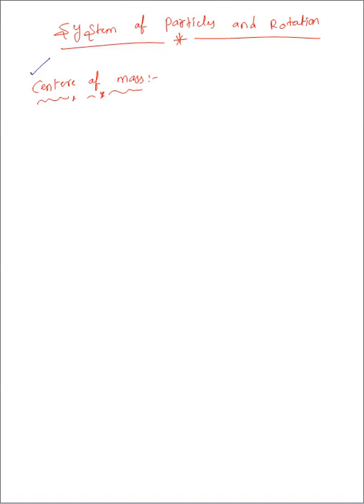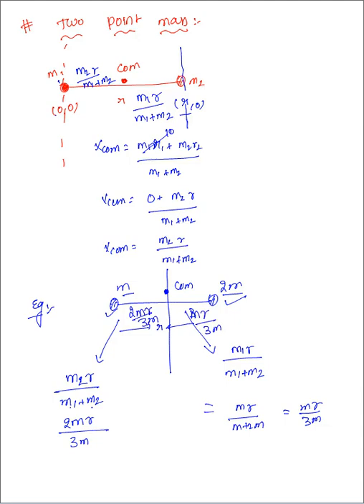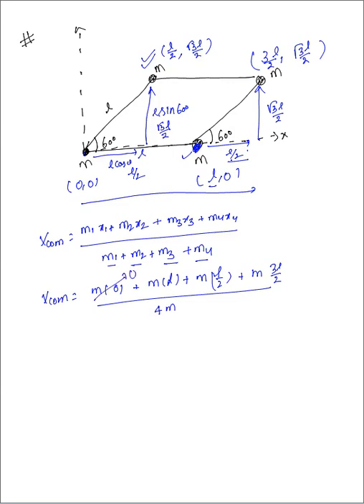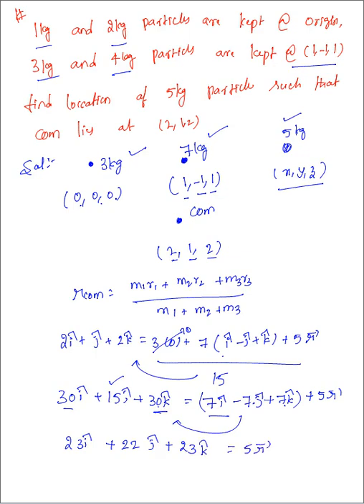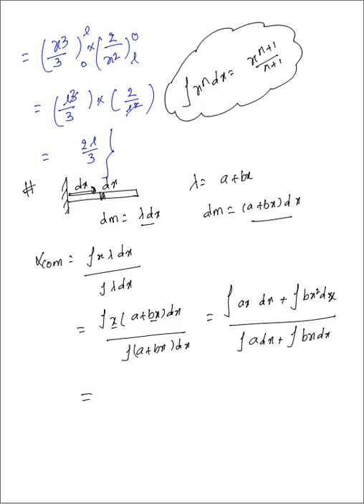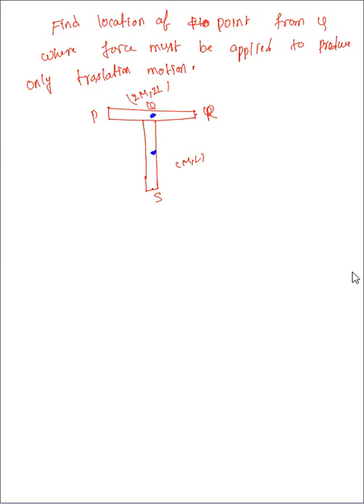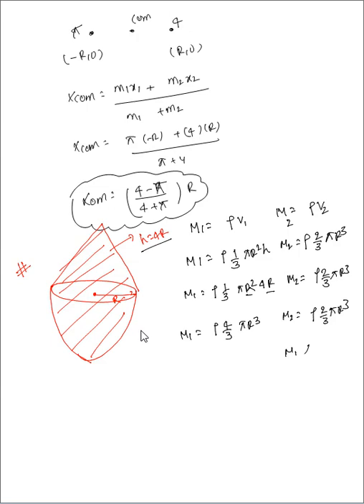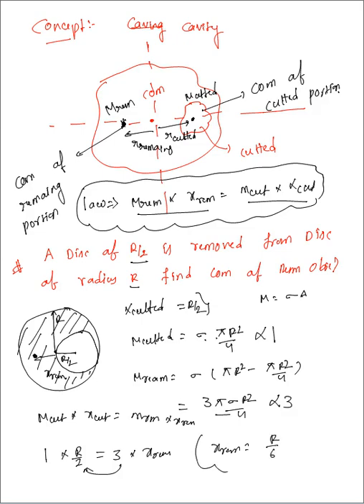system of particles and rotational motion Lec 1 JEE NEET CETand BOARD'S